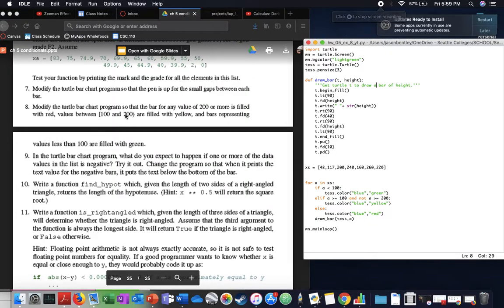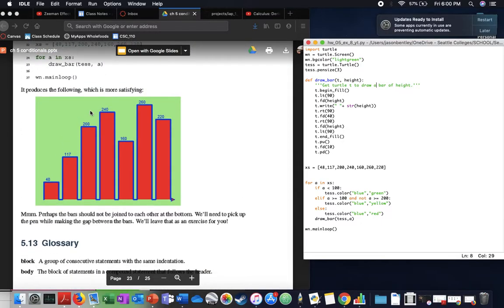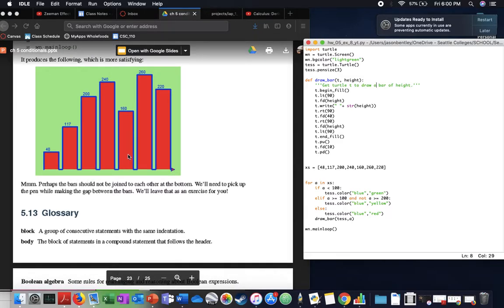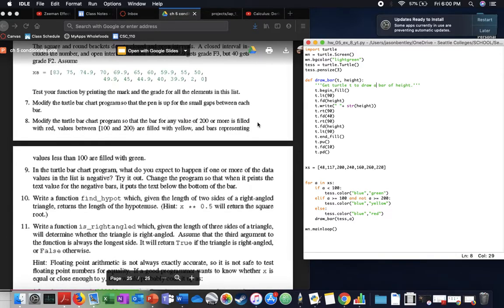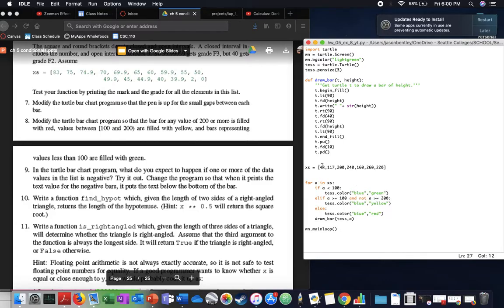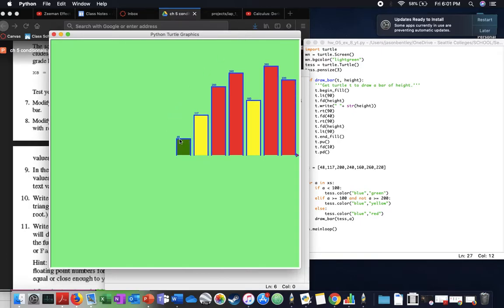CSC 110 Python YT Homework #4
Problem #8 of Chapter 5 HW set